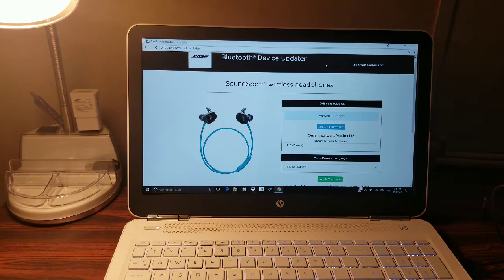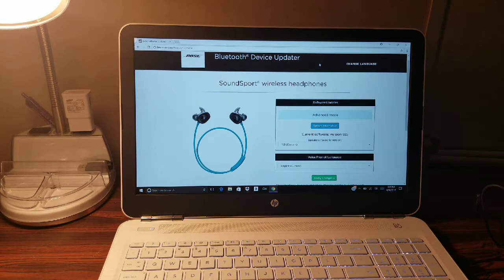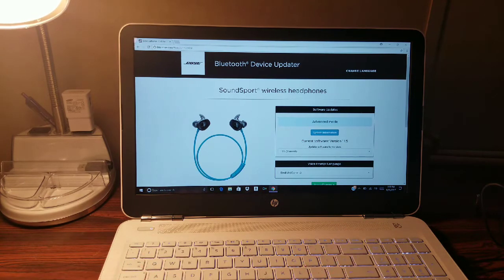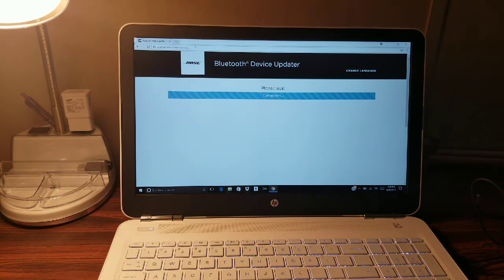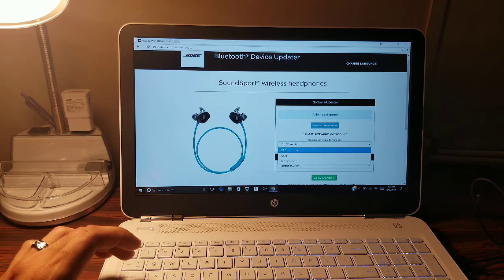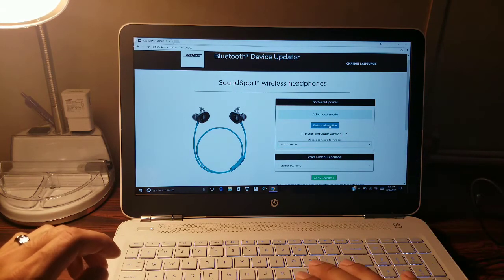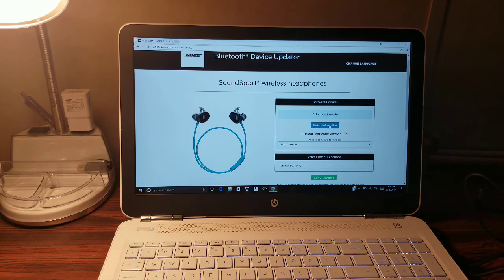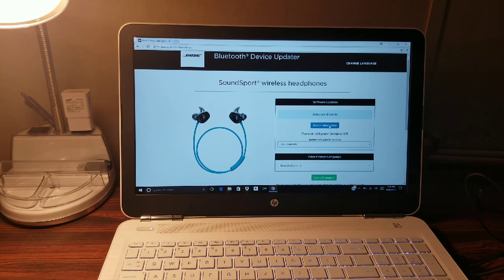Bose Soundsport Wireless Headphones - How to downgrade firmware.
After upgrading firmware to 1.3.0 I had issues with the sound quality then searched for a fix. I found that downgrading to 1.1.5 fixed the issue and now they work fine. Commands for the program are 'a' 'd' 'v' 'arrow up' 'arrow down'. Then choose which firmware you would like to use.